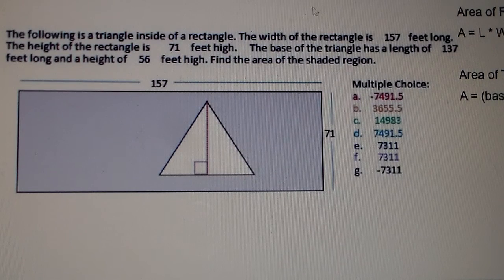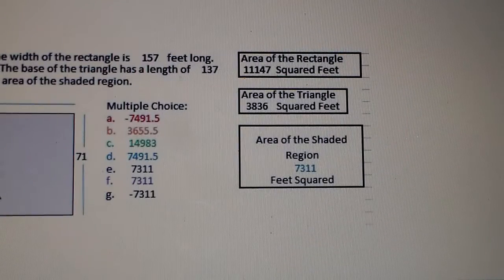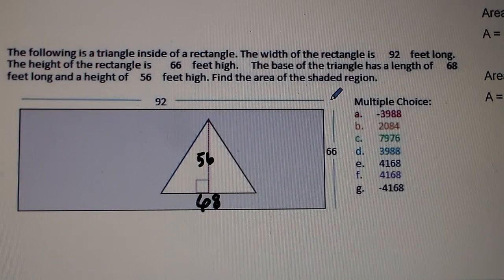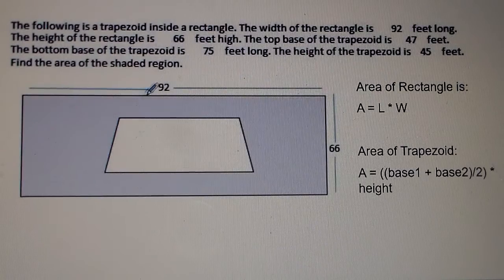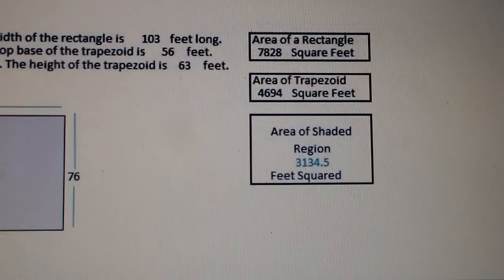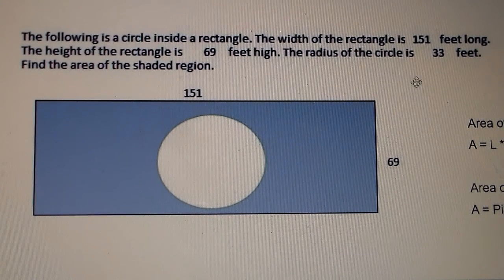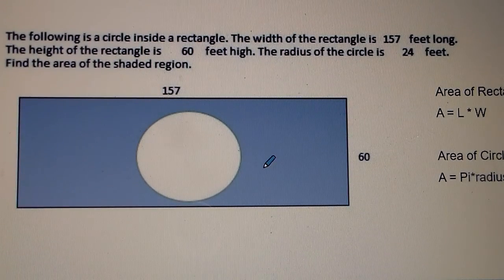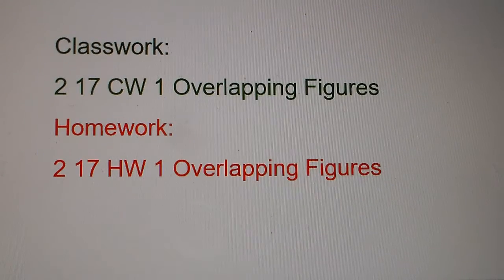2 17 Notes Overlapping Figures